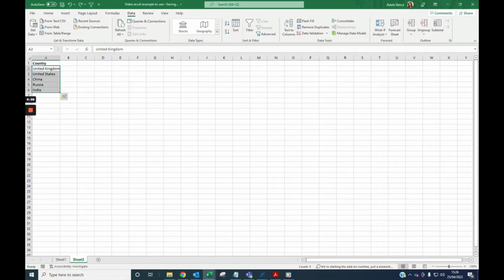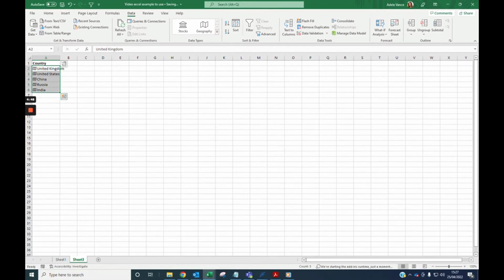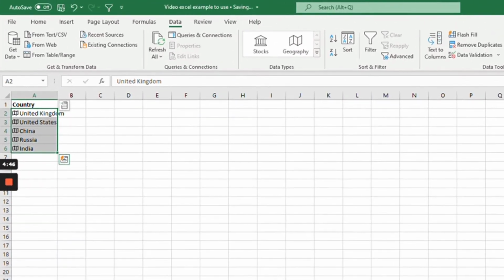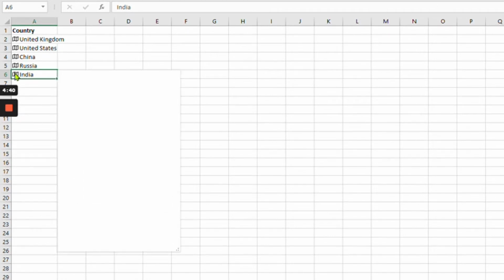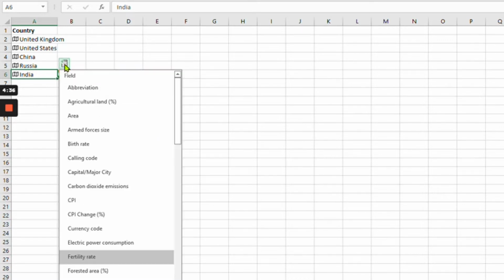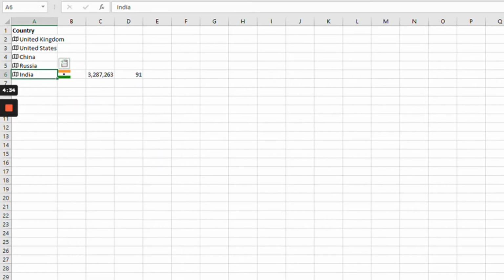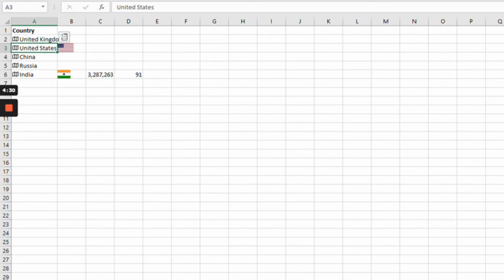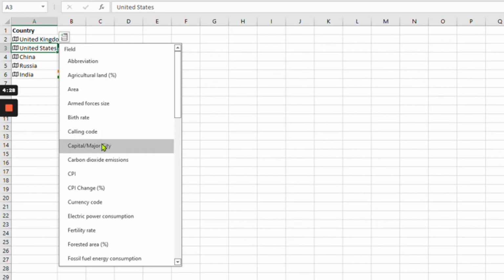Easy 'Step-by-Step' guide on analysing the data of different countries in Microsoft Excel.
Hello! We help small businesses manage their IT. Our aim is to keep things simple to allow you to focus on what you do best! This series of videos focuses on 'Step by Step' + 'how-to' guides to help you use your computer more effectively, be more efficient and produce professional work. In this video we will demonstrate how to analyse the data of different countries in Microsoft Excel.

Table of Contents:

00:00 - Introduction
00:10 - Explanation
00:46 - Outro